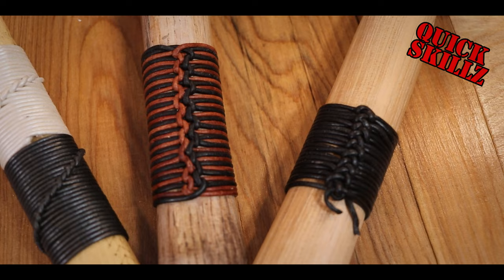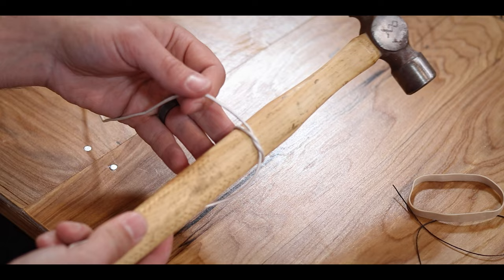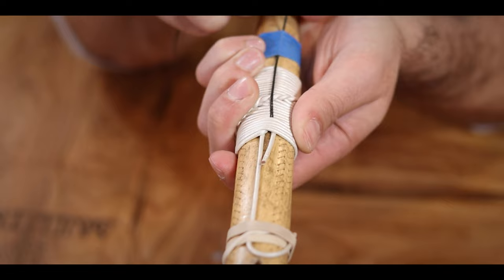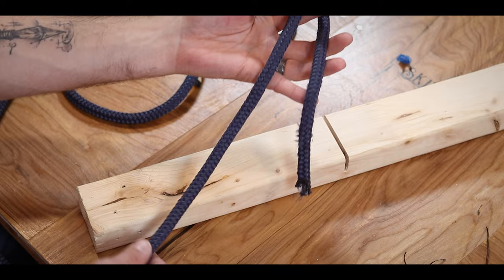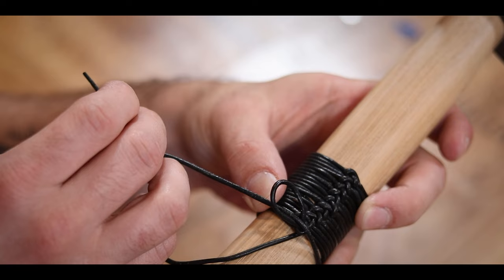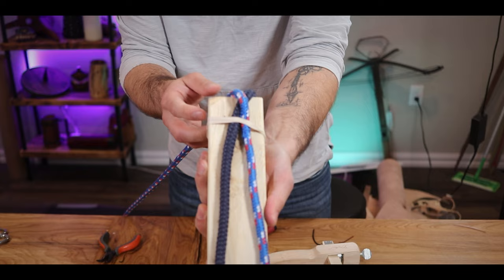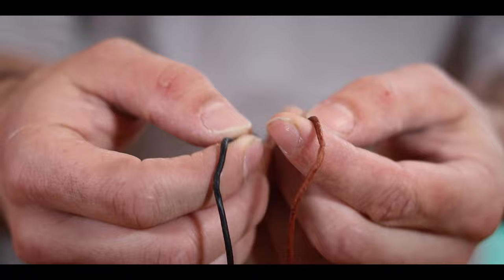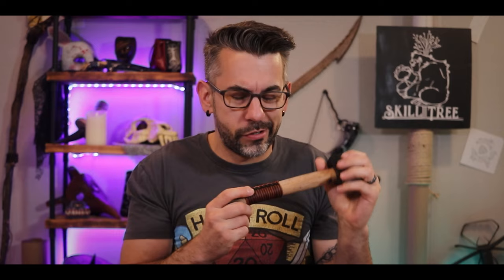Leather Wrapping - 3 Easy Techniques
Leather wrapping handles don't need to be complicated. With these three easy techniques your knife handles, ax hafts, walking sticks, dog. whatever, can be wrapped to perfection in no time! The leather wrapping shown here all take just a few minutes and look great!

🌳 Skill Tree Mailing Address:
Skill Tree
9 Cornerstone Square, Suite 335

🌳 GOLDEN GORILLAS ($15)
Jay S. (My King Kong Gorilla!)
Vortex
Cody Gabel
Eric Enerson
Evan FitzGerald
Jason Chapman
Jeff Goguen
Jonathon Brackin
Rockin’ R’s Woodshop
ZeOgre
Bob Bobbington
Jason Chapman
SlvrGryphon
Krystal Chace
Tom Fogger
Catherine Magnant
James Ansell
Heather&Ryan Do Stuff
CROWDS
Armond Wilson
Krista
Brandon Armentrout
BlackKnight77
Theron Bolio
Joey Bag of Doughnuts
TRINE VÅBENØ
The_Robot_Wolf
Alarice the Rabbit
River Strong
Jose Cavazos
Tom Egnaczyk
Rachel Gerber

🌳 Diamond Orangutans ($10)
Will Martinez
Silinthar
Corso Workshop
Stephen Huber
Thump3r
Silent Warlock

🌳 Ruby Baboons ($5)
TRINE VÅBENØ
Juan Alonso
Carol Preble
Brandon Fullenkamp
Steve Popp
Dennis Fetter
Viktor Chudo
Dean
Joseph Pecaro
TheMicrobioDM

🌳 Emerald Lemur ($2)
Caden McKay
Elysia Fields
Marienara
Inverno Yadira
Joshua Strait
Zilyanna
Inverno Yadira
Elysia Fields
Klaatu
Arc
bumblebum
Bad Wolf